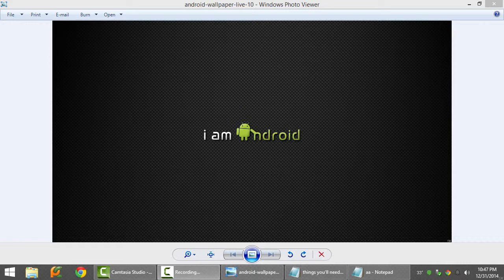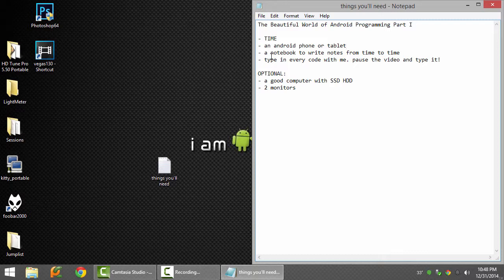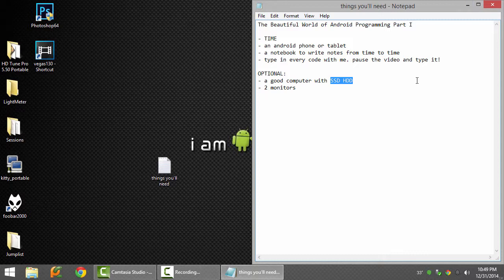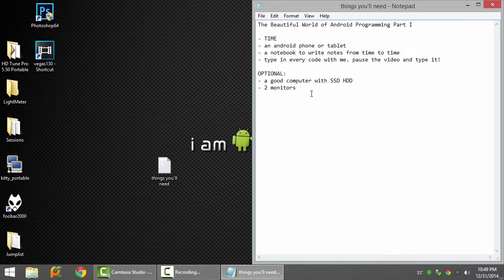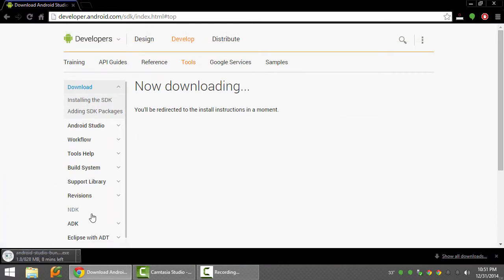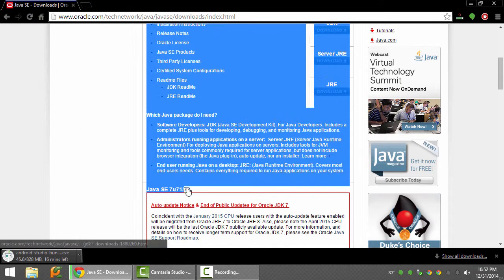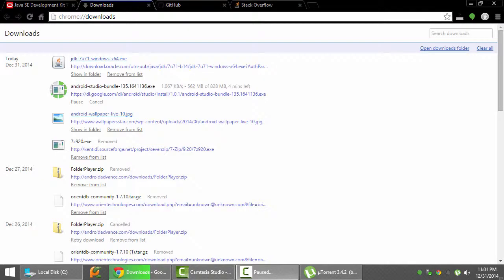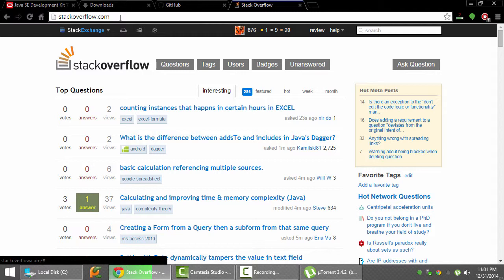Android Tutorial #1 - Preview (Android Development Tutorial)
Install Android Studio and JavaSdk :) You can skip this one if you already have them installed

This is part of Series #1 of Android Development Tutorial for Beginners. For any questions or feedback please use the comments below.